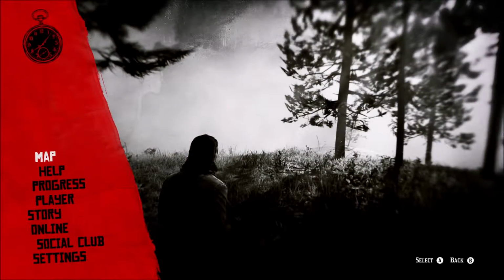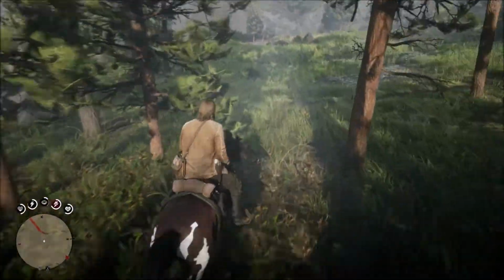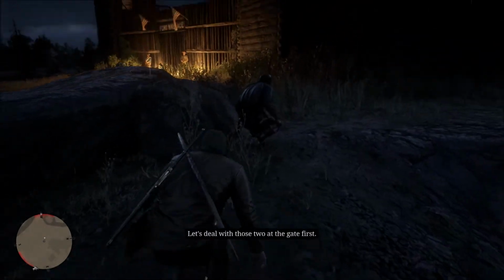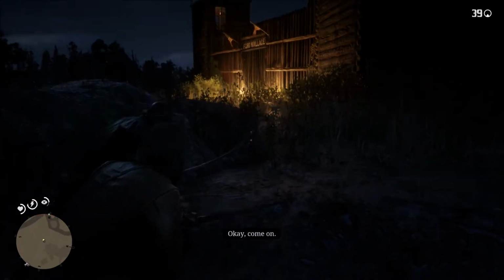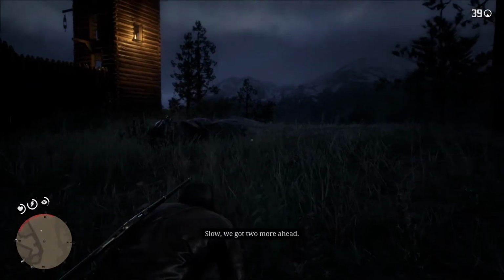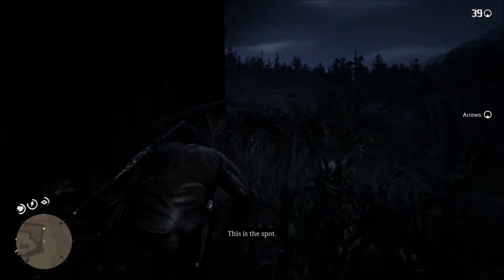Red Dead Redemption 2 Walkthrough Gameplay Campaign Episode 70 The King's Son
Welcome to today's video about Red Dead Redemption 2 Walkthrough Gameplay Campaign Episode 70 The King's Son.

Video was recorded on 8/15/19

Can we get the view goal of 10 views & 4 likes?